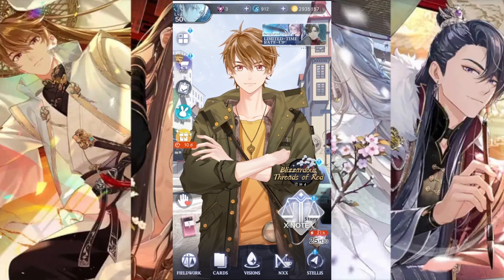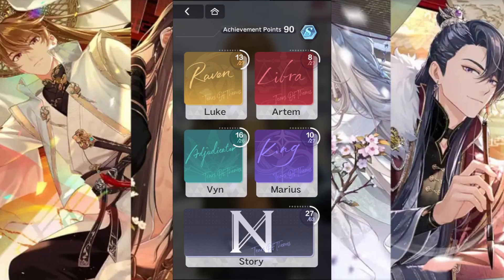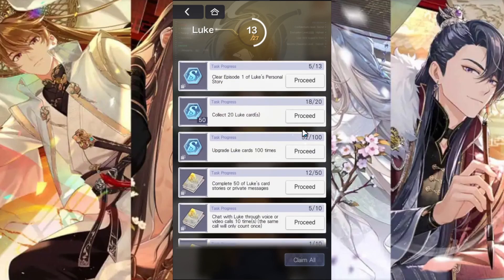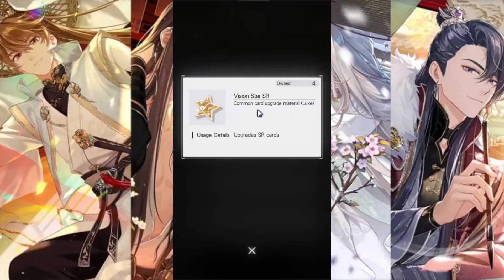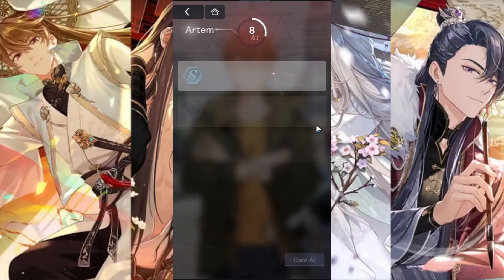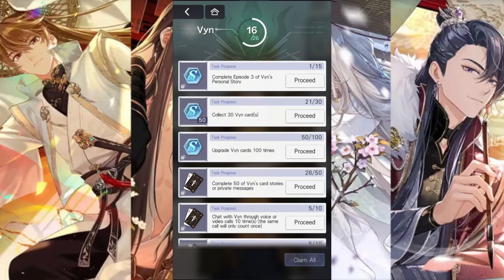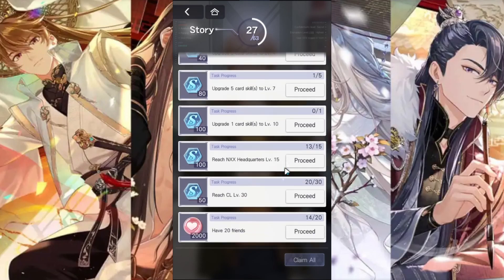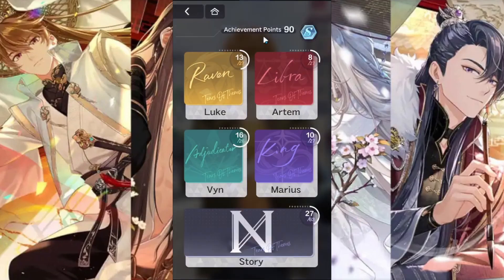Achievement Tasks and Rewards | Tears of Themis